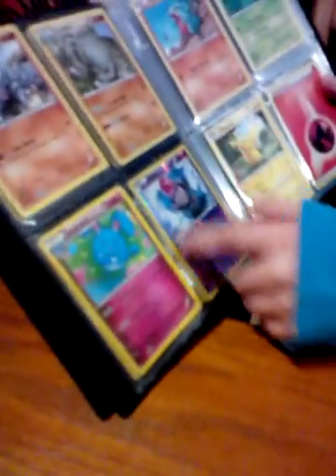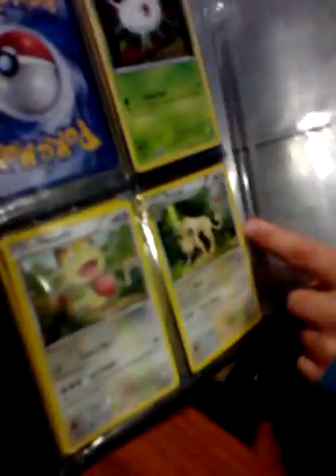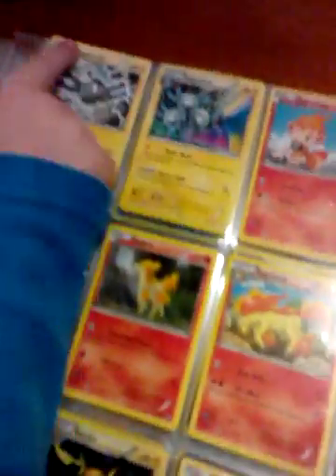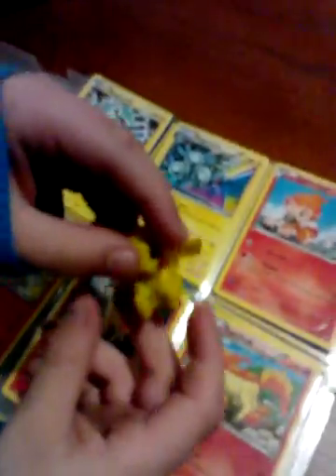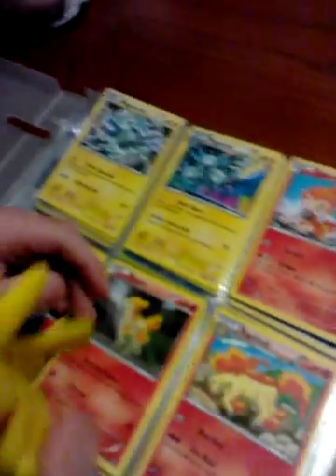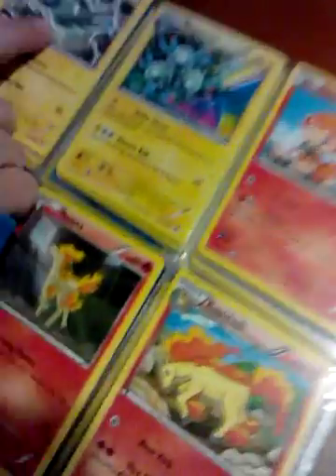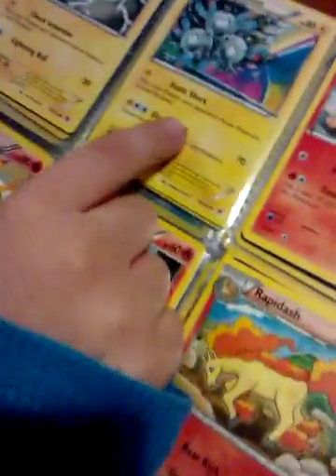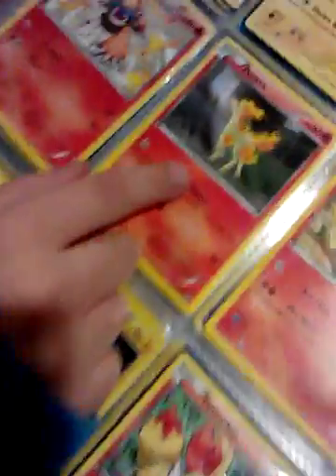MY POKEMON CARD COLLECTION PART ONE